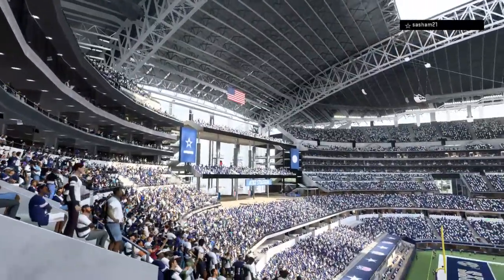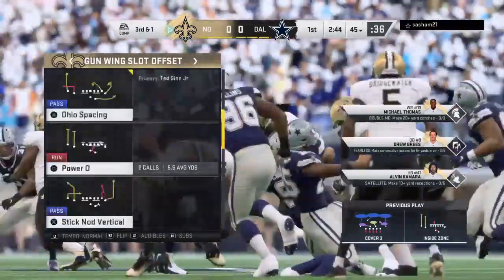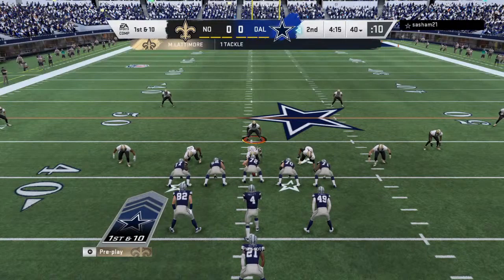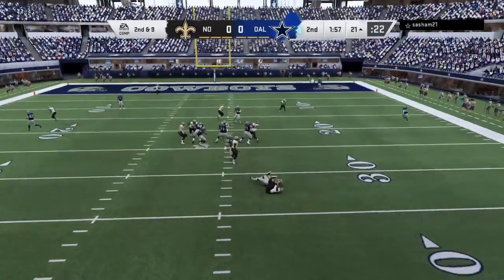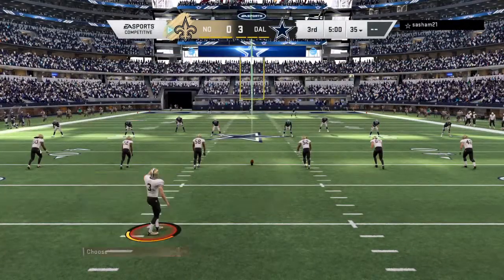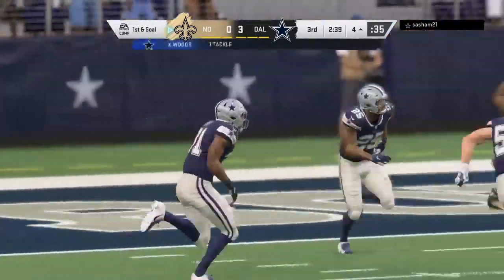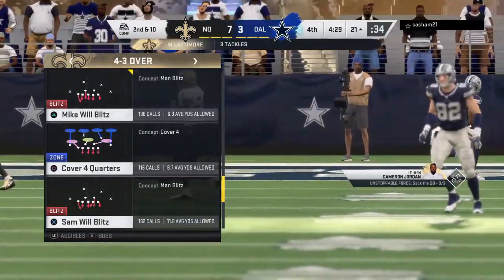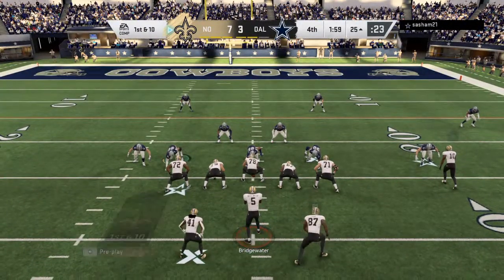BrianAkaDaddyB's Live PS4 Broadcast Madden20